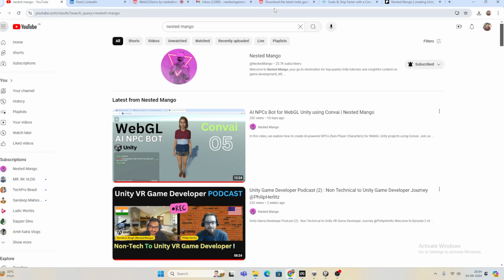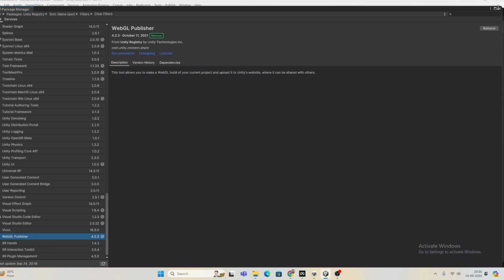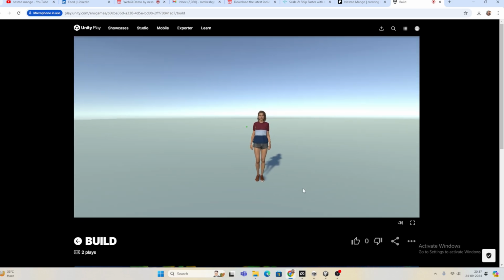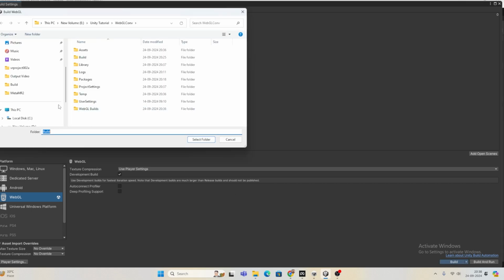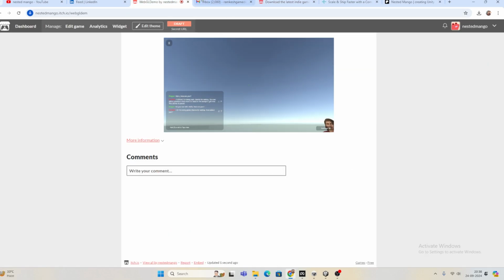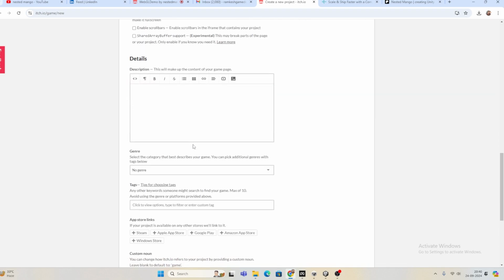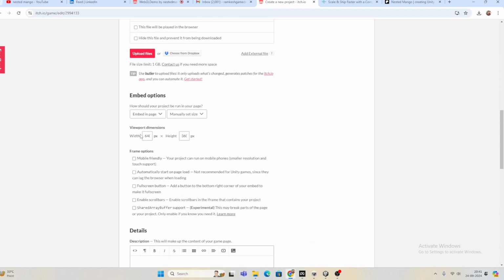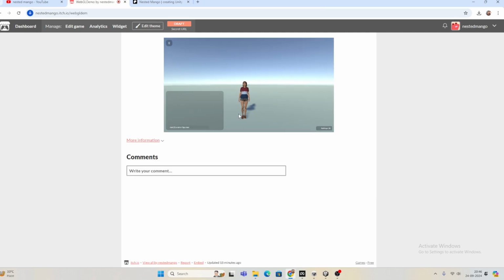Unity WebGL Build Release on Unity Play & Itch.IO process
In this video, we guide you through the complete process of building and releasing a Unity WebGL game on two popular platforms: Unity Play and Itch.IO. We cover every step, from building your Unity WebGL project to publishing it online for the world to play. Whether you’re releasing a small indie game or a larger project, this tutorial will show you how to set up, optimize, and upload your WebGL build to both platforms efficiently.

What You’ll Learn:

How to configure and optimize your Unity project for WebGL builds.
The step-by-step process of uploading and sharing your WebGL game on Unity Play.
How to publish your game on Itch.IO, a popular platform for indie game developers.
Tips for troubleshooting common build and publishing issues.
If you're looking to share your WebGL games with a wider audience, this guide is for you!

Best Unity Assets Recommended By ME :
3D WebView for Android , VR and iOS (Web Browser)